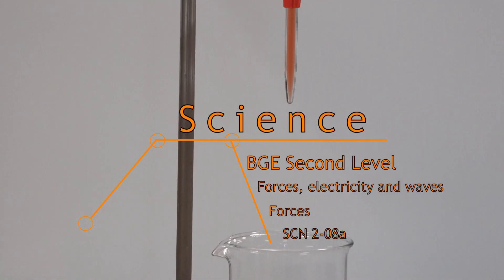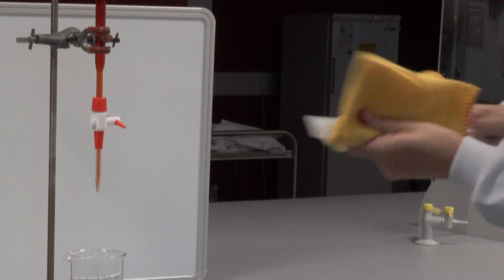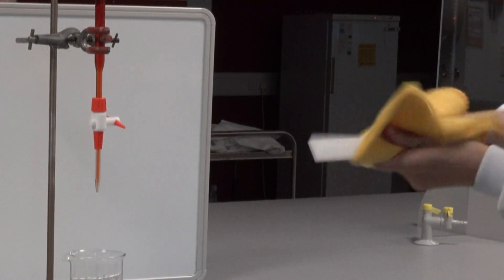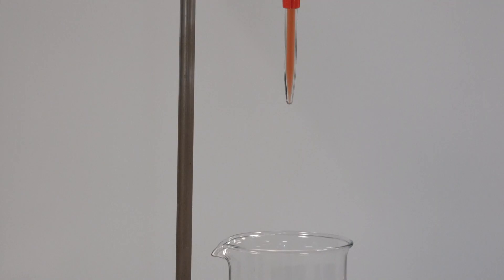Charged rod (Water)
BGE Second level
Force, Electricity and Waves
Forces
SCN 2-08a
I have collaborated in investigations to compare magnetic, electrostatic and gravitational forces and have explored their practical applications.